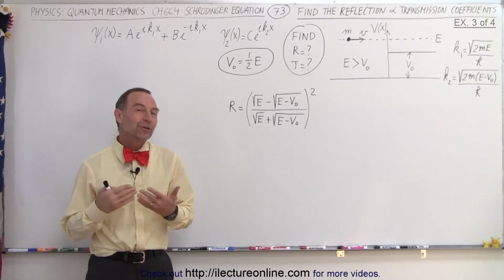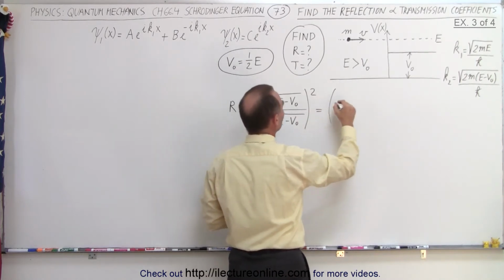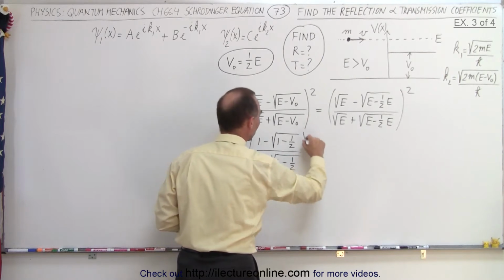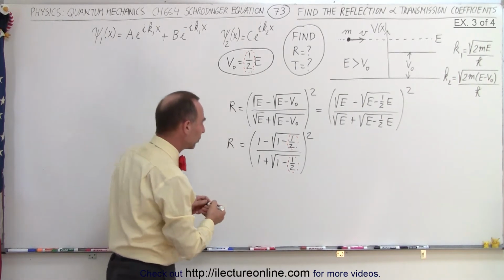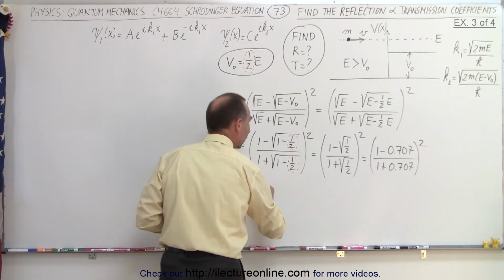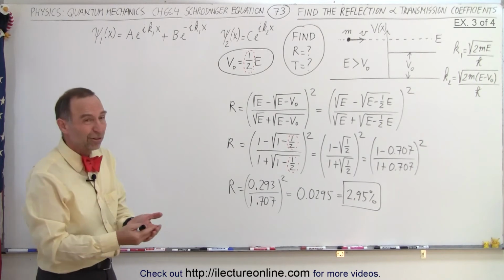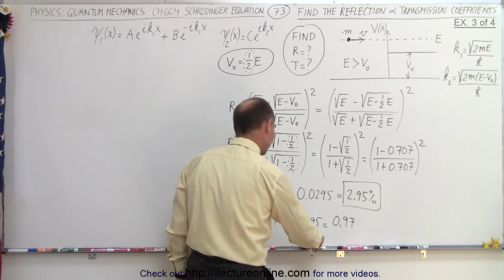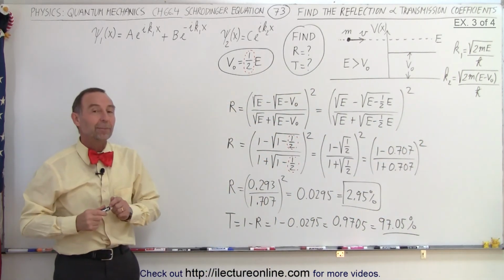Physics - Ch 66 Ch 4 Quantum Mechanics: Schrodinger Eqn (73 of 92) R=? T=? V0=(1/2)E (Ex. 3 of 4)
In this video I will find the percentages of the number of the particles that will be reflected when the initial potential step V0=(1/2)E. Then we'll compare the reflected and transmitted answer with the previous videos when  V0=(1/4)E.